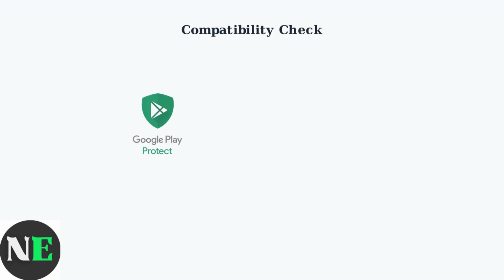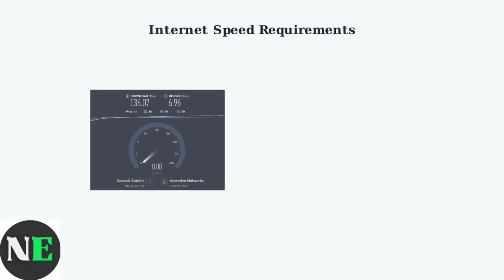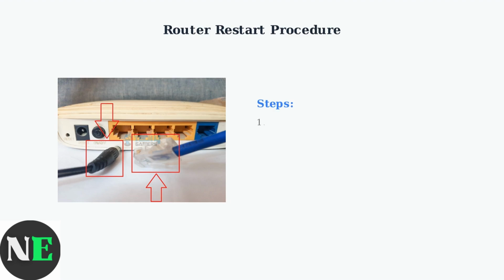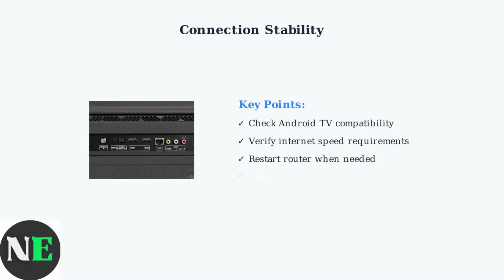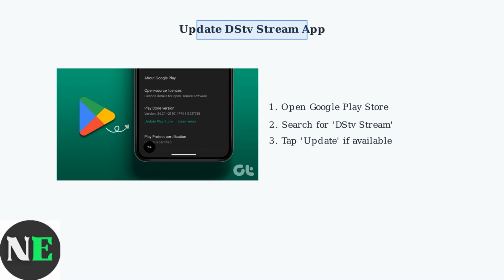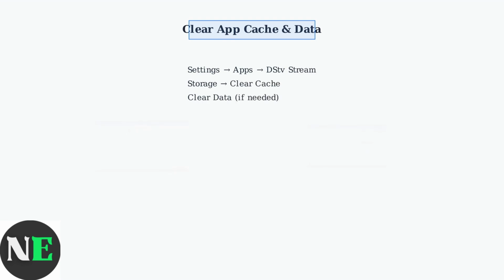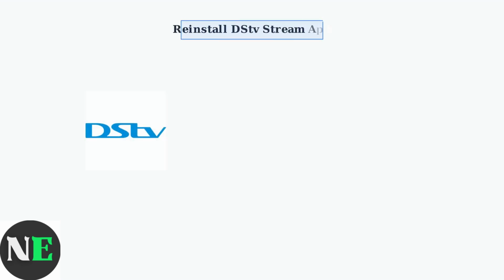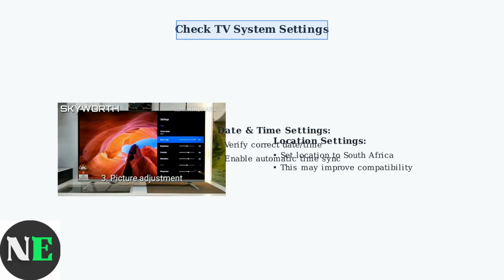How to Fix DStv Stream Not Working on Skyworth Smart TV – App Settings, Network & Compatibility Fix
Today, we will address the frustrating issue of the DStv Stream app not working on your Skyworth Smart TV. This video provides a detailed walkthrough of the necessary fixes, including adjusting app settings, troubleshooting network problems, and verifying device compatibility. With our expert guidance, you'll be able to restore your streaming service and enjoy uninterrupted viewing.